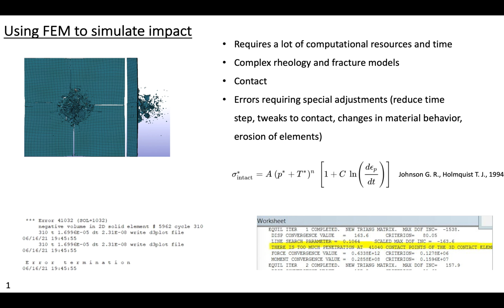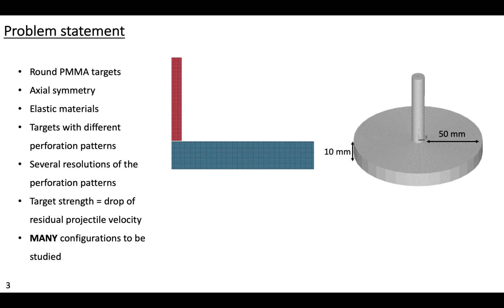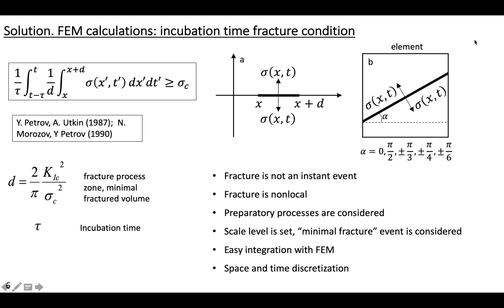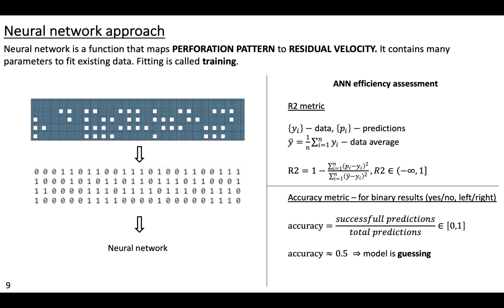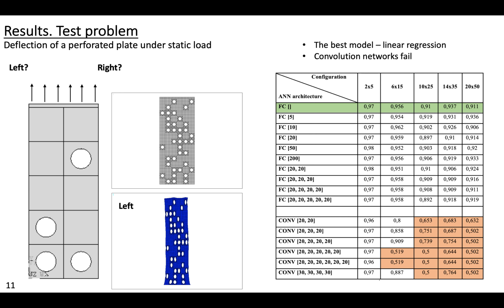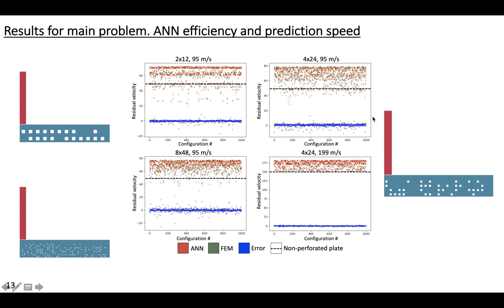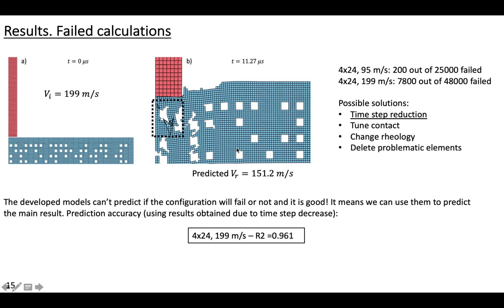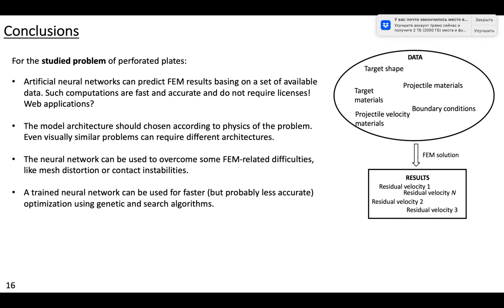Using artificial neural networks to predict impact strength of targets with perforation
Nikita Kazarinov, Alexander Khvorov